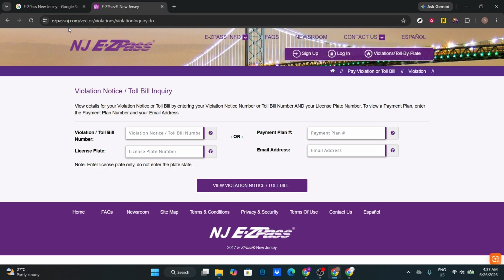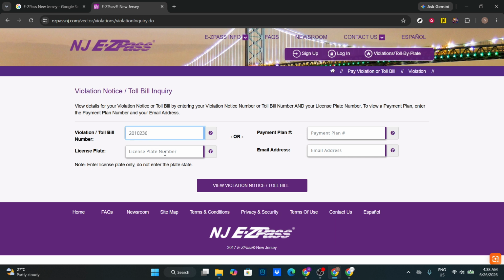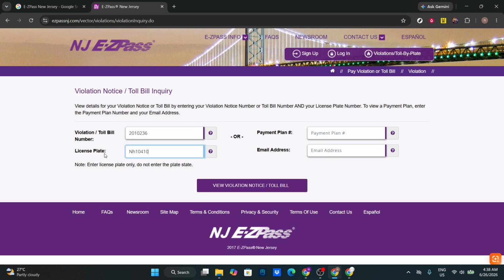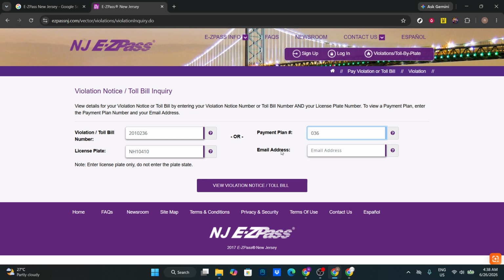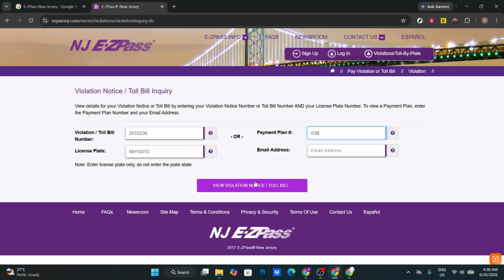How to Pay an EZ Pass Violation Online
Received an E-ZPass violation notice? In this tutorial, I’ll show you how to pay your E-ZPass violation online and resolve it easily.

💡 What You’ll Learn in This Video:

How to pay an E-ZPass violation online
How violation payments work
Tips for avoiding additional penalties
How to confirm your payment
Toll payment best practices

✅ Great for drivers using E-ZPass toll roads.